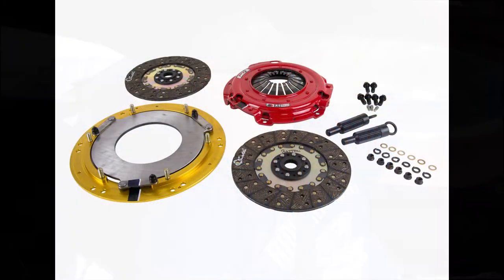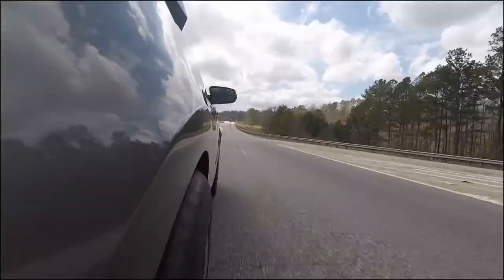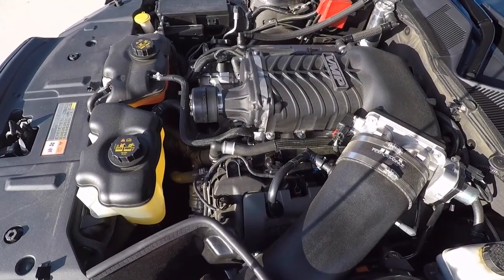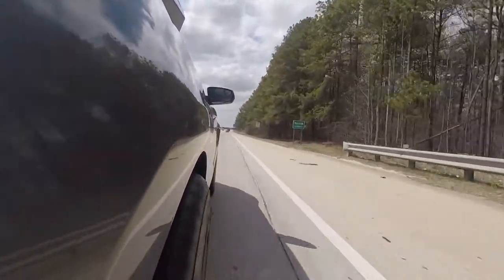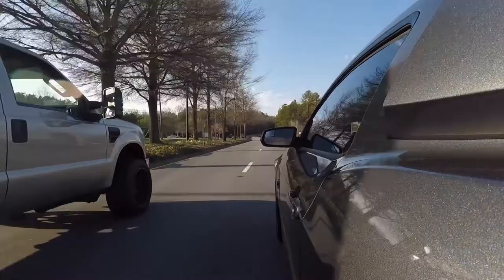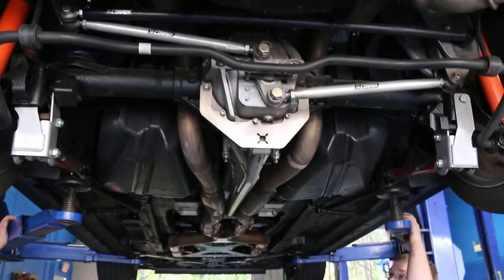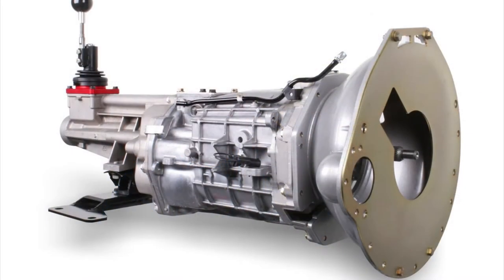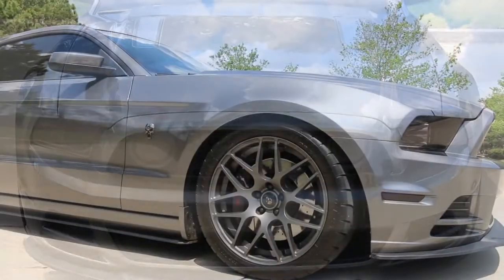McLeod RST Twin Disk Clutch Review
My review of the McLeod RST Twin Disk Clutch:

The clutch setup in this video is 26 spline disks to accommodate the Tremec T56 Magnum XL Transmission currently installed in my car.  Car is also boosted with 760 HP.

As a side note, I also had the same clutch on my previous MT82, 23 spline disks, and the car was naturally aspirated with about 430 WHP.

The car was running Mickey Thompson Street Comp Tires during the review.

Mods: VMP Supercharged Gen2 Stage2, Boost-A-Pump. Tremec T56 Magnum XL. Dynotech One-piece Driveshaft. Cortex Racing Torque Arm and Cortex Racing Watts Link. MGW Shifter. Steeda Springs. Steeda Torque Box Brace (welded) in. Steeda S197 Rear Spoiler. Koni Shocks/Struts. Steeda X11 Ball Joints and Bump Steer Kit. McLeod RST Clutch. Eaton TruTrac Differential. Sparco Chrono Seats. APR Front Splitter.

2014 Mustang GT Downforce
Supercharged 5.0
Boosted Coyote Motor
760 HP
McLeod RST Twin Disk
Tremec T56 Magnum XL with 26 Spline Clutch